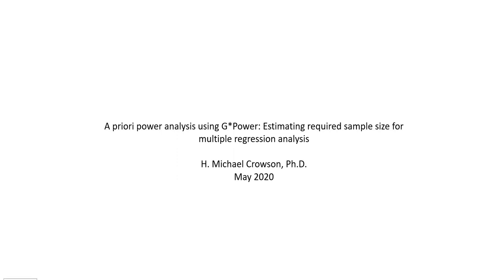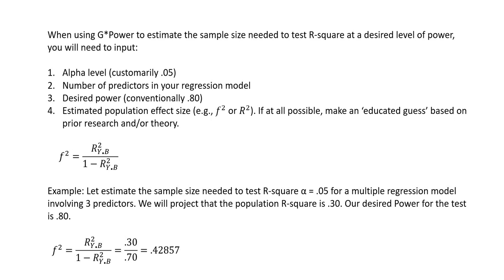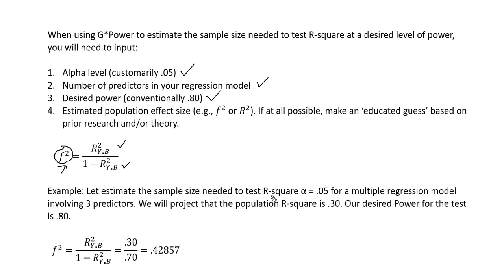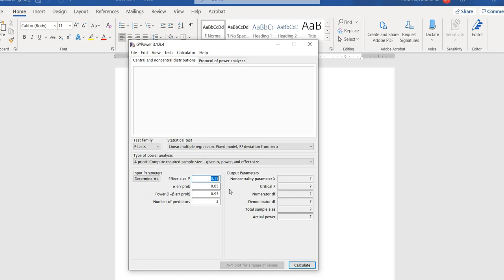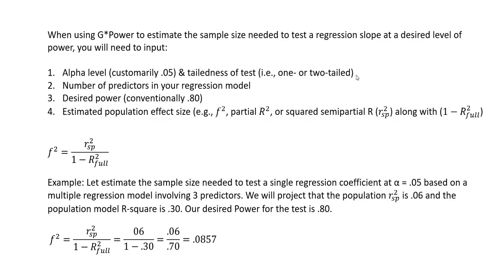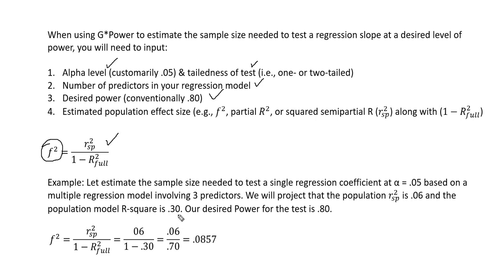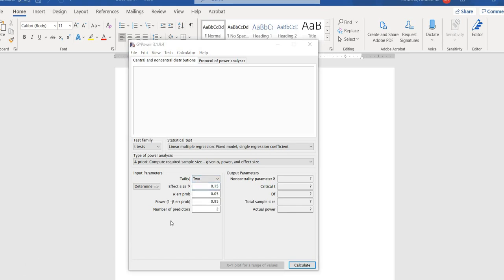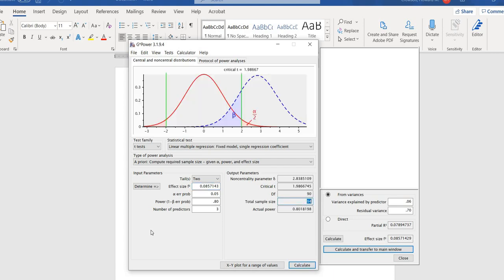A priori power analysis using G*Power: Estimating required sample size for multiple regression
This video demonstrates how to perform power analyses to arrive at sample size projections for tests of the multiple R-square and an individual regression slope using the G*Power program Download a copy of the Powerpoint referenced in the video